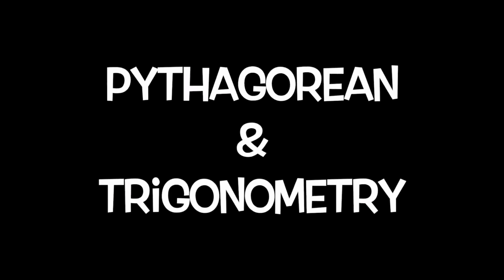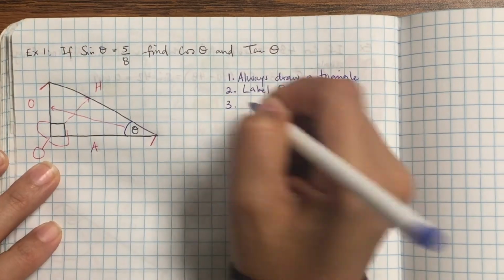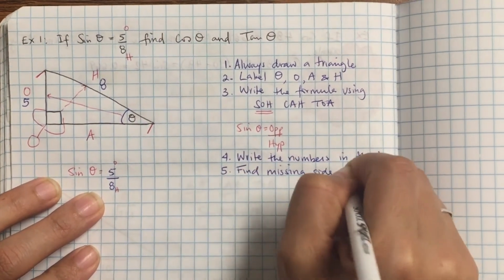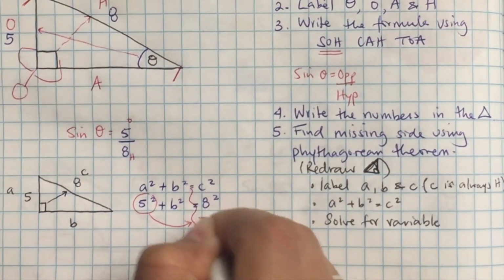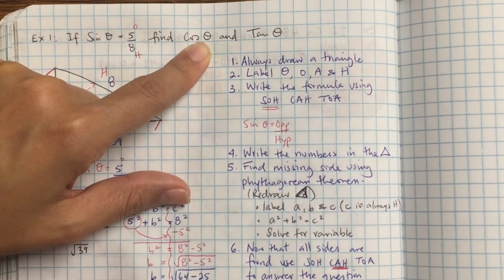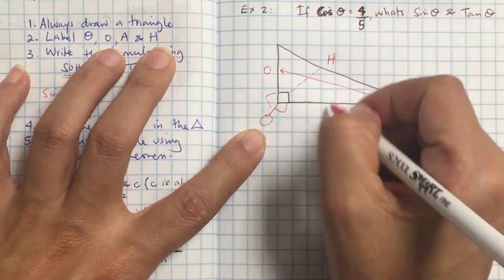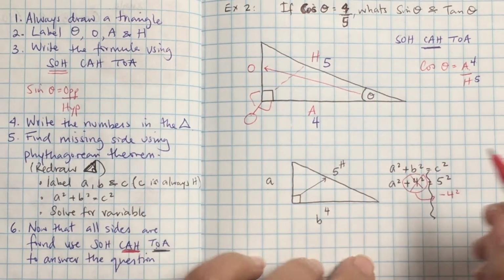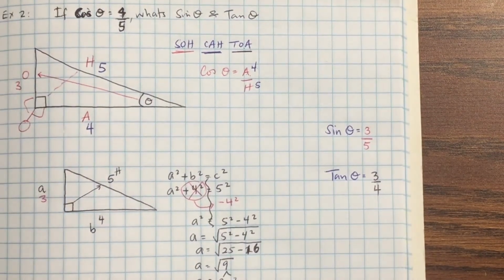21 Pythagorean & Trigonometry